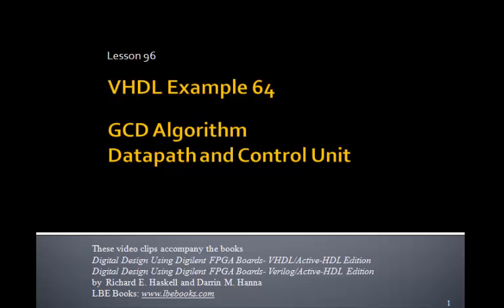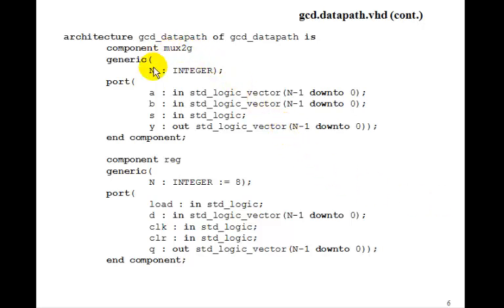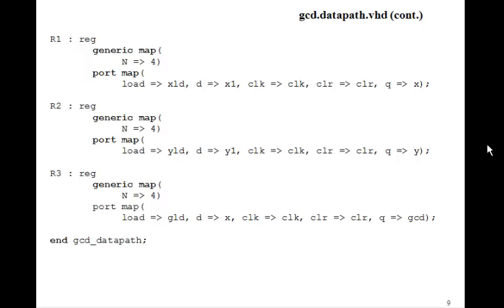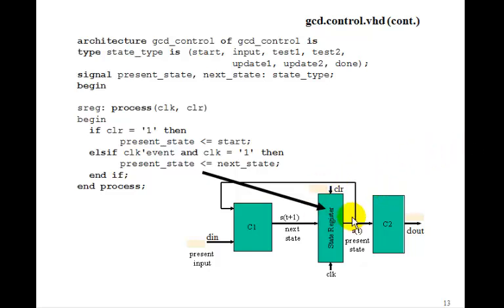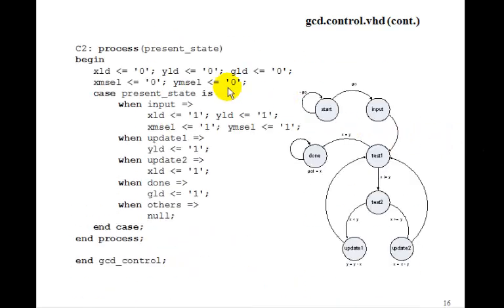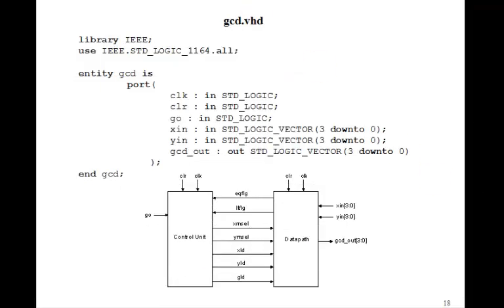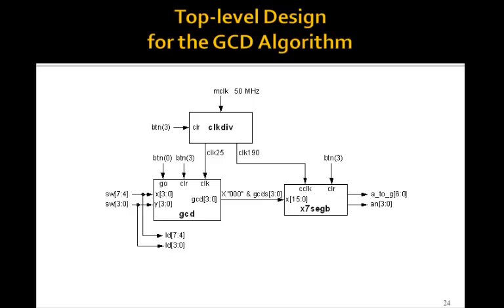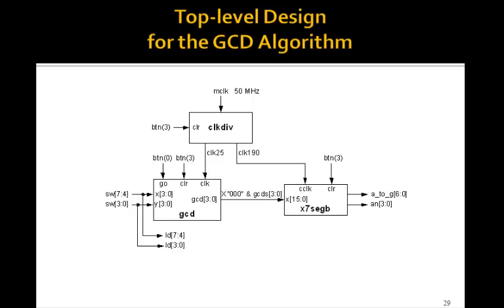Lesson 96 - Example 64: GCD Algorithm-2 - Datapath Control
This tutorial on datapaths and state machines for computing the GCD accompanies the book Digital Design Using Digilent FPGA Boards - VHDL / Active-HDL Edition which contains over 75 examples that show you how to design digital circuits using VHDL, simulate them using the Aldec Active-HDL simulator, and synthesize the designs to a Xilinx FPGA.  for more information or to purchase this inexpensive, informative, award winning book.